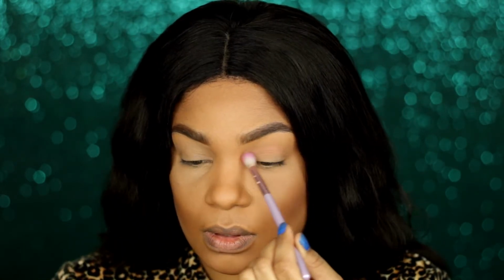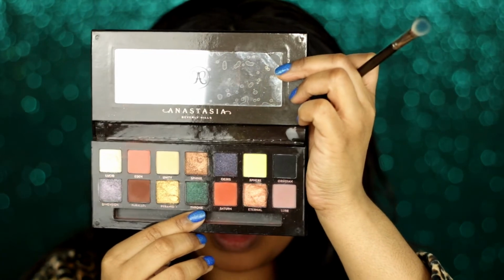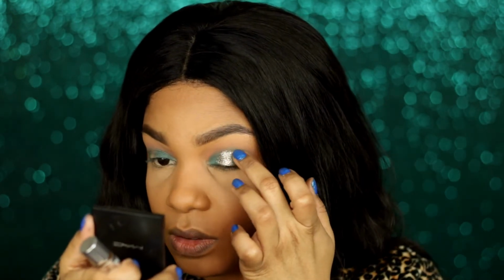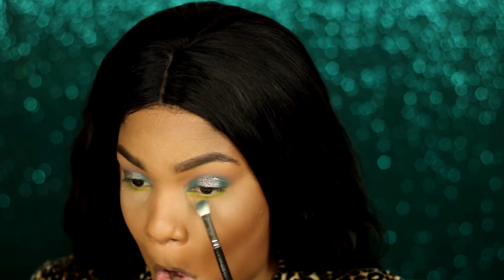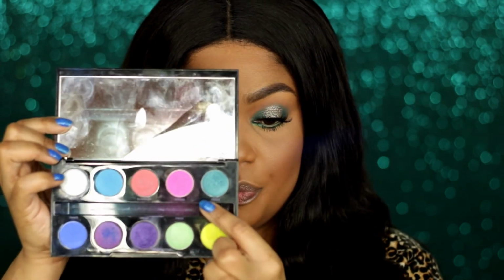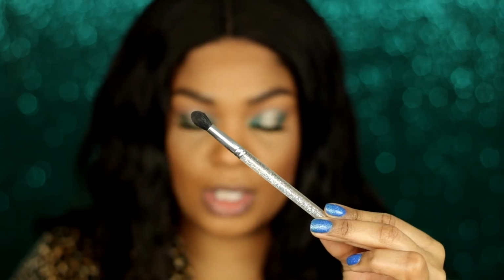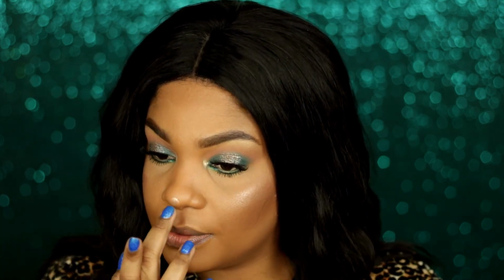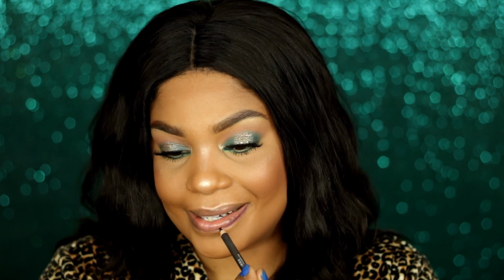MAKEUP TUTORIAL | SULTRY GREEN EYE SHADOW WITH DARK PLUM LIP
Hi Beauties, today we have an easy to follow makeup tutorial! I used a couple of shades of green and a dark plum lip to tie it all together.

Stay beautiful ♥

♥ L E T ' S  B E  F R I E N D S  O N L I N E ♥

I N S T A G R A M | @gisellemua

Rio_Girl

• Shop the latest plus size styles at Fashion Nova
  Use code “xoxogiselle”

• My Sigma Beauty Favorites!

Thanks!

These links help me keep the fun going on this channel by bringing you the latest reviews ♥ My content is not influenced by brands that I work with, products that I may receive or any of the affiliate links that I may use. All opinions are based on my experience using the products that I mention.